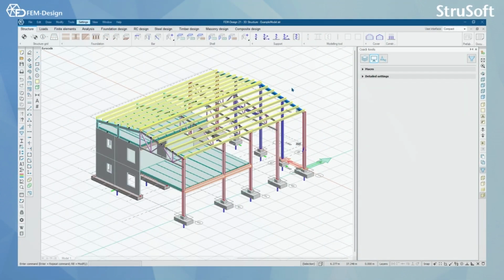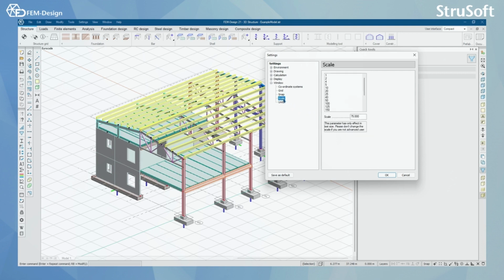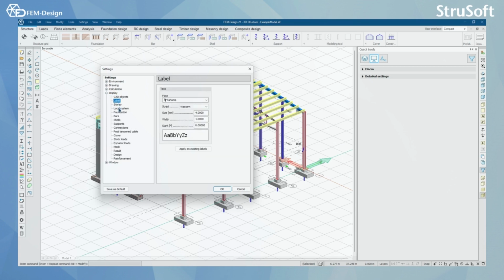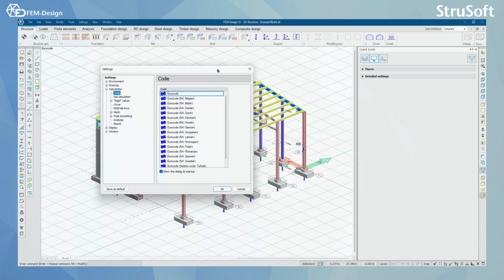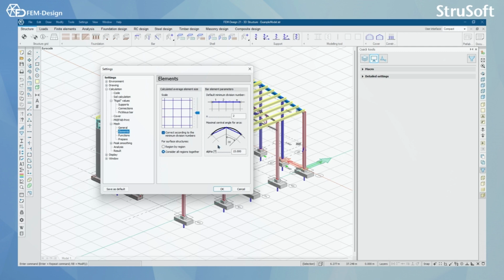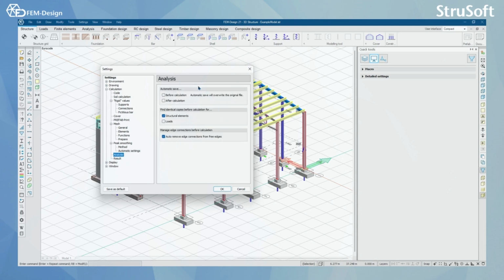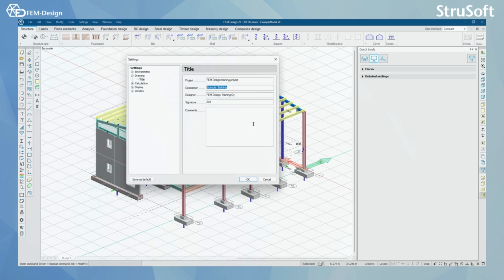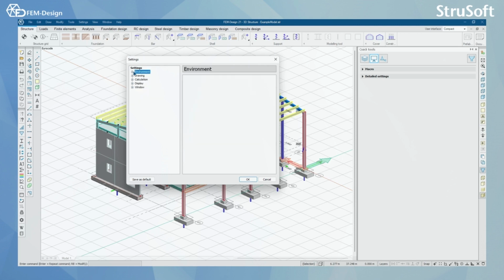FEM Design User manual: 3.3 Settings in FEM Design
Discover in this video lesson how to change or set settings in FEM-Design. This will help you work optimally with our software to get the best experience and results. We will focus on the 5 main settings: window, display, calculation, drawing, and environment.